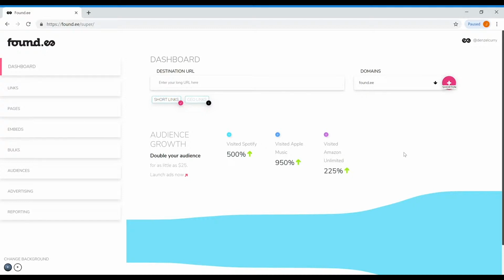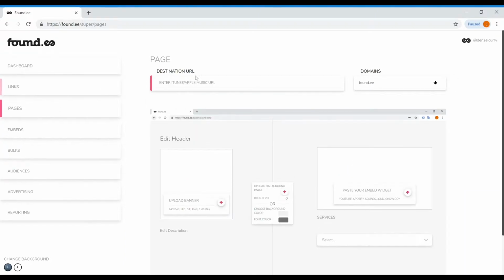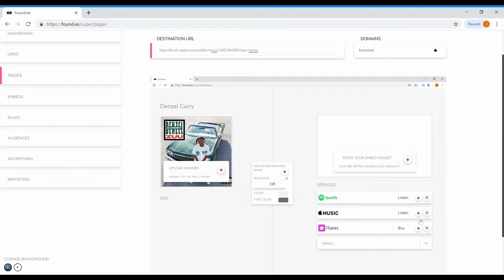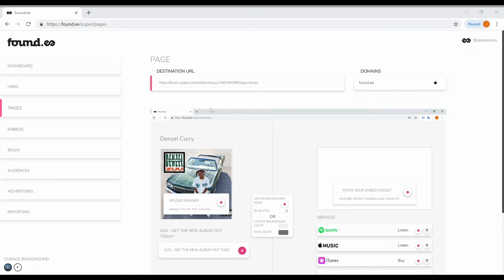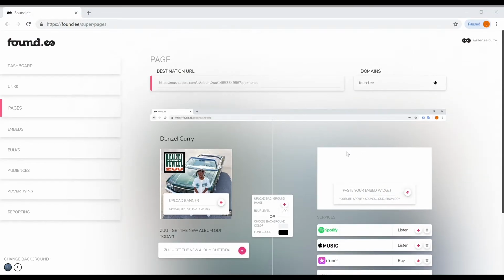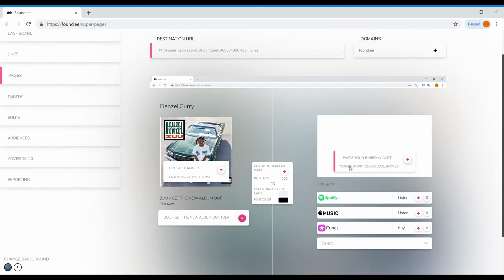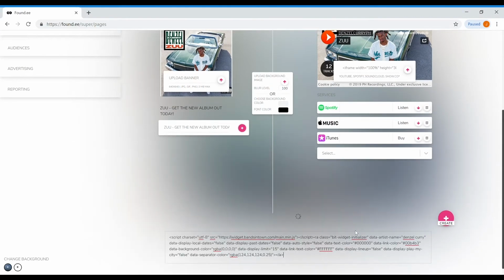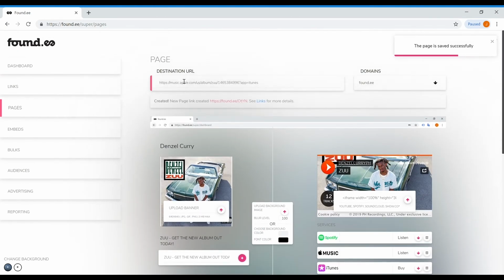found.ee How To: Create A Landing Page for Your Album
Don't drive people to a fork in the road "interstitial," drive people to an actual landing page, where they can truly engage in your marketing funnel journey. And found.ee will build your remarketing audiences for you, automatically. Add your email widget, your tour widget, and more. This is a real landing page builder.